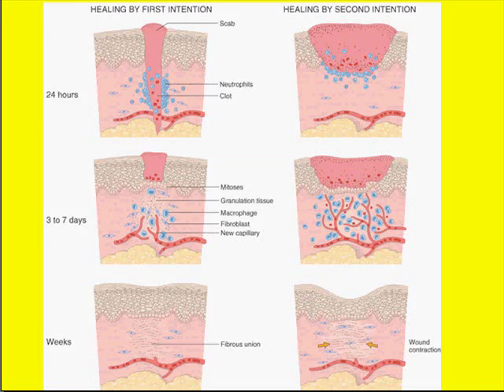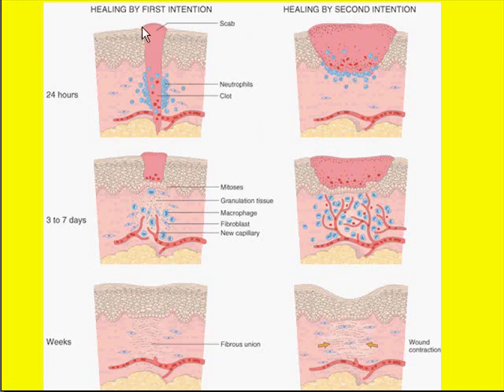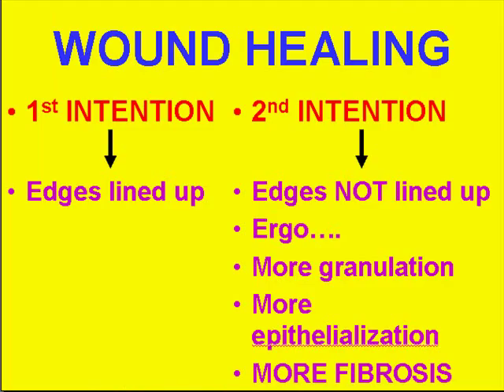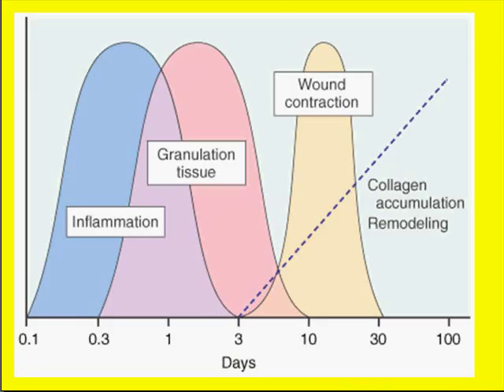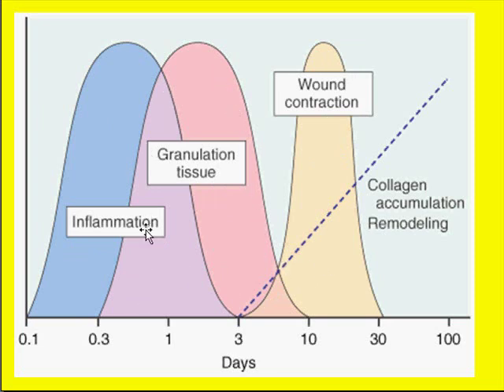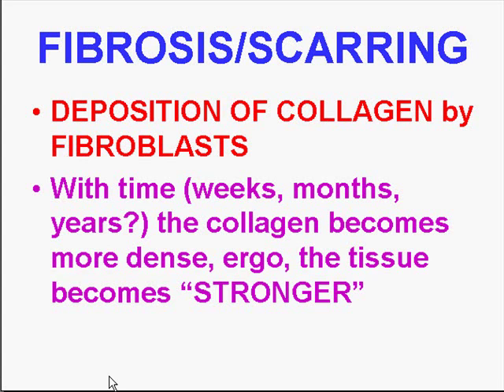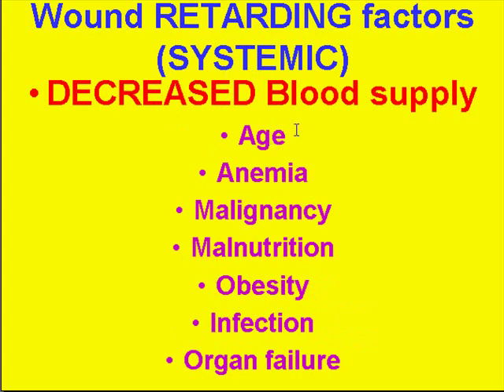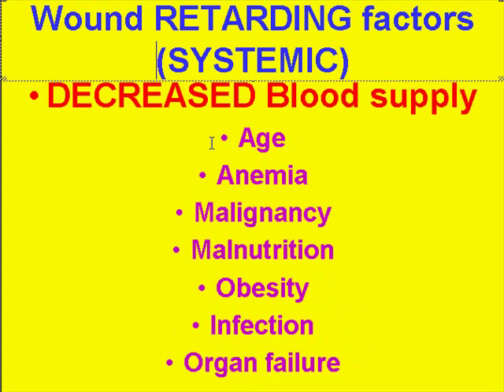Medical School Pathology Chapter 3e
Medical School Pathology, Chapter 3e: Regeneration and Healing